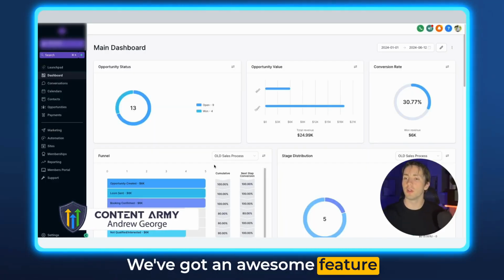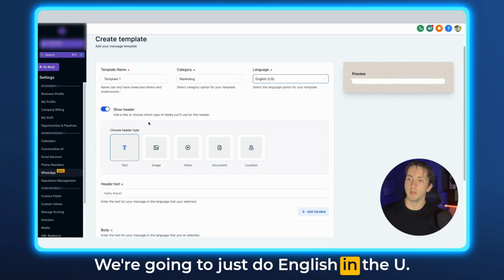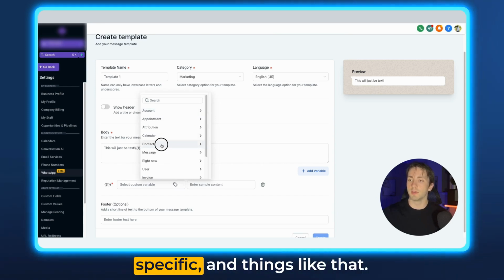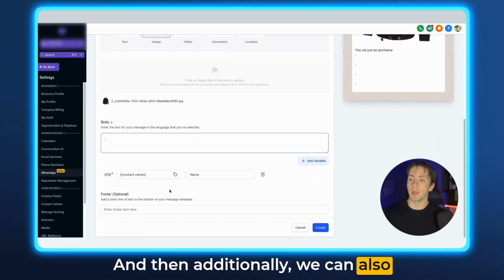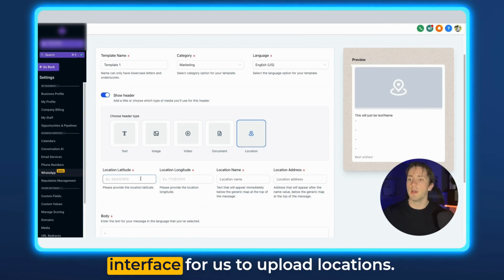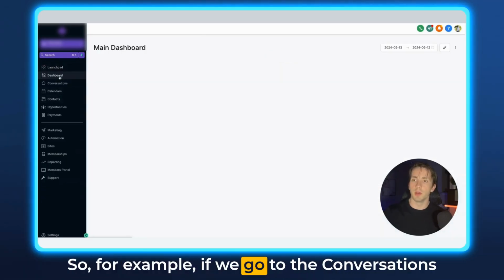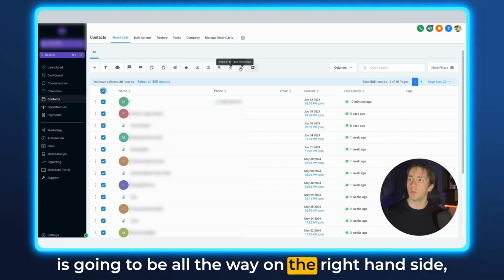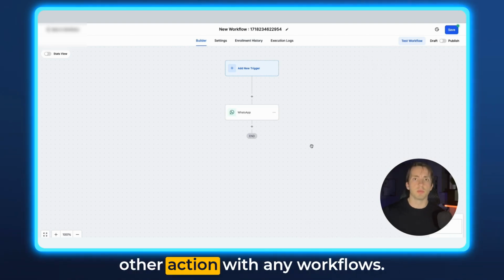How to Create and Use WhatsApp Message Templates in HighLevel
Join Andrew as he walks you through the exciting new feature of creating WhatsApp message templates in HighLevel. Learn step-by-step how to navigate to the settings, create various types of templates, and use custom variables to personalize your messages. Discover how to add headers, footers, images, videos, documents, and locations to make your templates more engaging. Find out how to use these templates in automations and bulk actions, and understand the approval process managed by Meta. Enhance your communication with professional-looking WhatsApp messages today!

00:00 Introduction and Overview
00:04 Creating WhatsApp Message Templates
00:45 Customizing Your Templates
01:39 Adding Media and Variables
03:25 Using Templates in Conversations and Automations
05:00 Final Tips and Approval Process
05:34 Conclusion and Contact Information